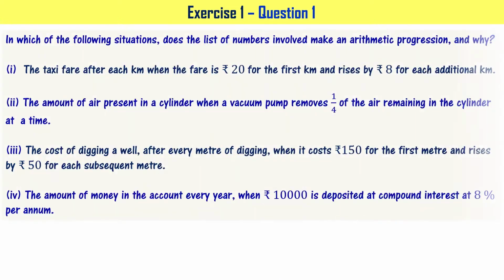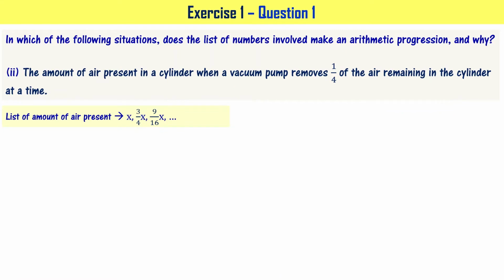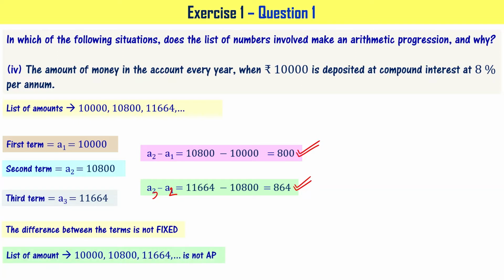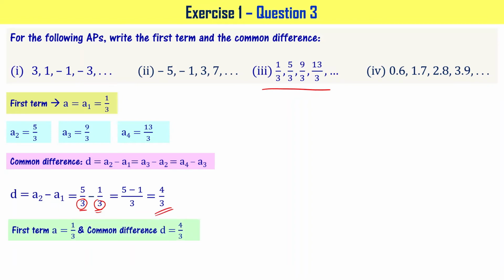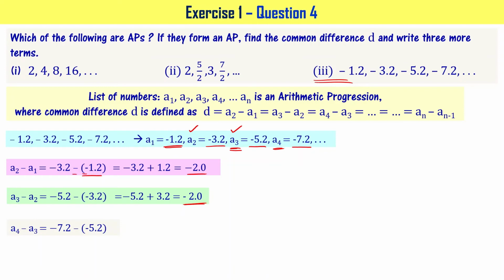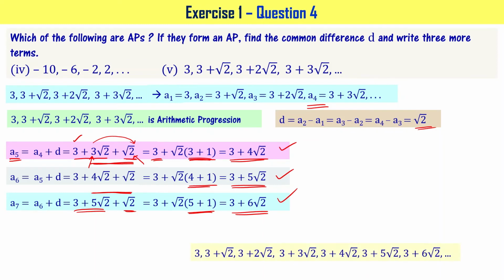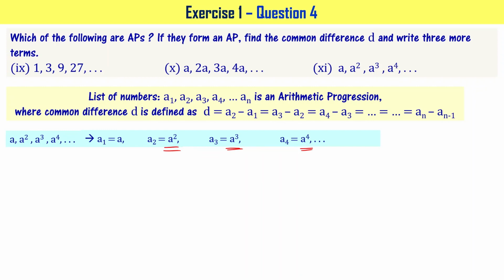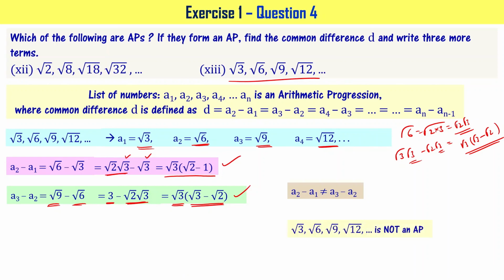10th Class Maths Progressions Exercise 6.1 AP TS | Arithmetic Progression | Learn2Score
Exercise 1 of class 10 maths progression chapter Andhra Telangana state syllabus. Learn exercise 6.1 of 10th class maths progressions chapter in a easy way.
Problems include
1. does the list of numbers involved make an arithmetic progression, and why?
2. Write first four terms of the AP, when the first term a and the common difference d are given
3. For the given APs, write the first term and the common difference
4. Which of the following are APs ? If they form an AP, find the common difference d and write three more terms.

Check the following links for further videos on progressions chapter